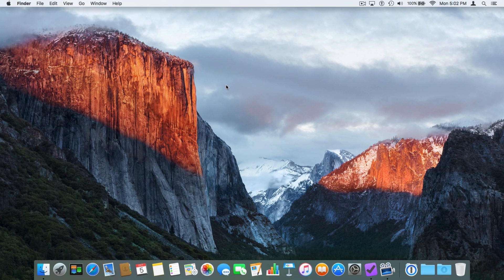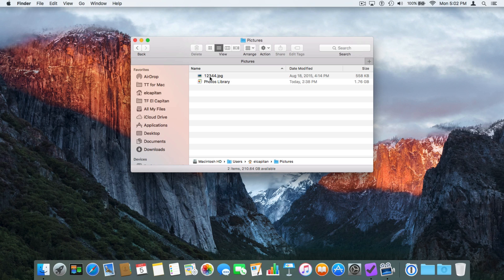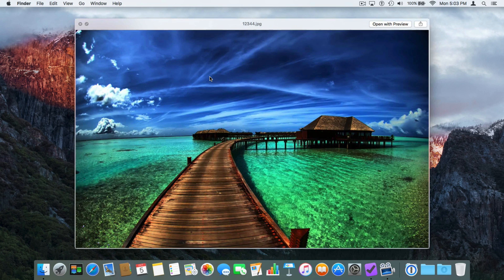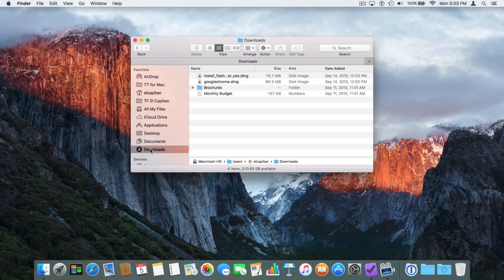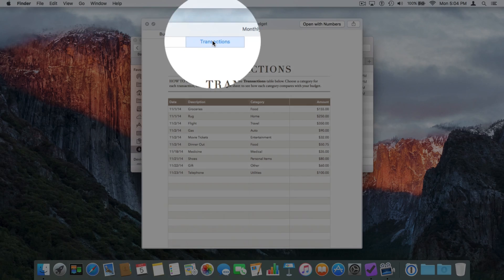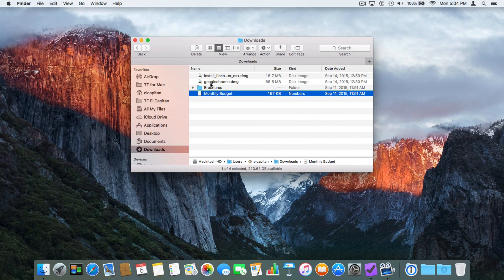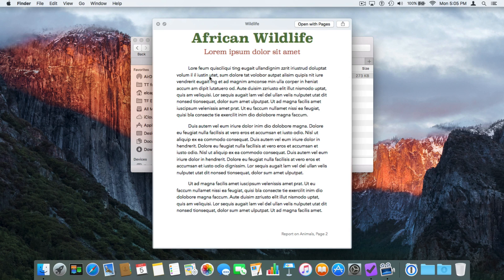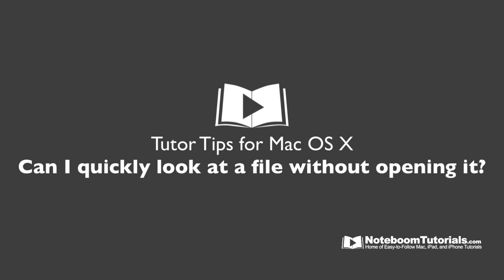Using Quick Look on the Mac to preview files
In this video we look at how we can view the contents of a file, such as a picture or spreadsheet, without opening them in an app. This is done by using Quick Look.